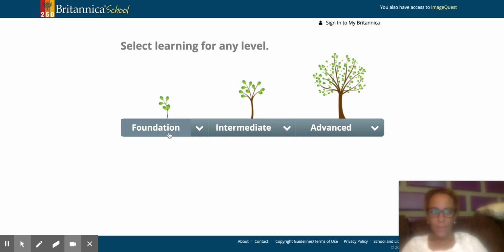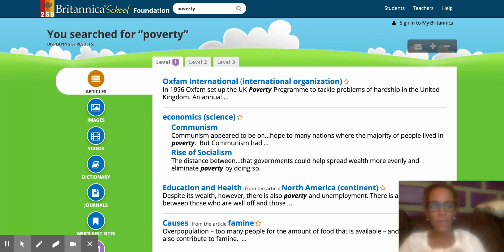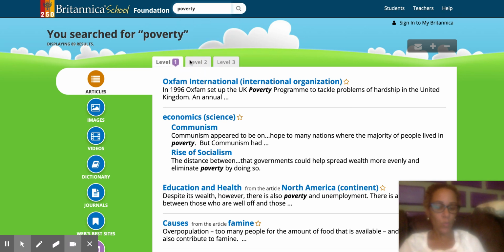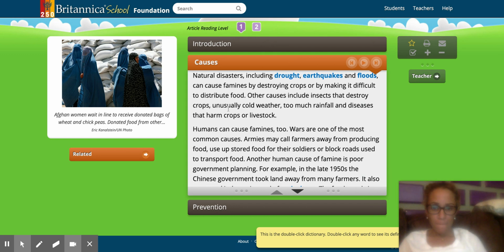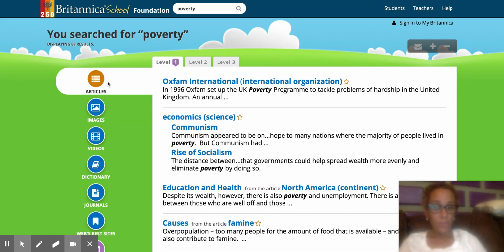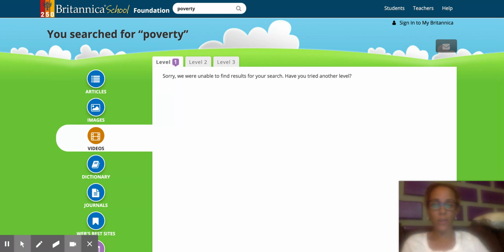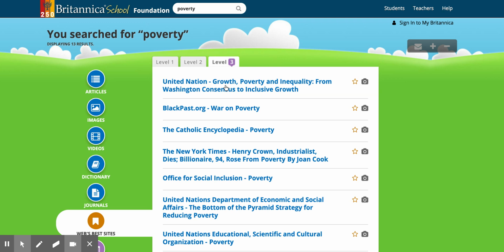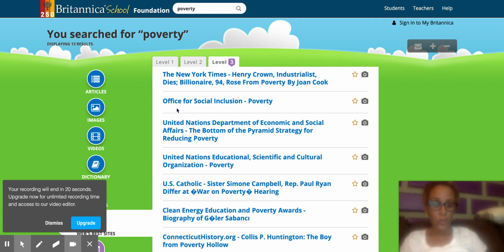Y6 Using Encyclopedia Britannica